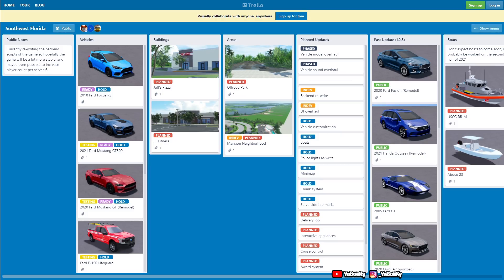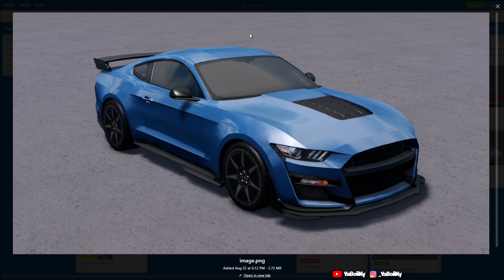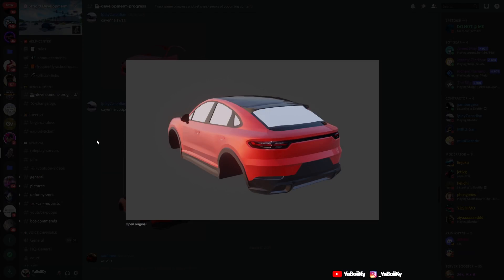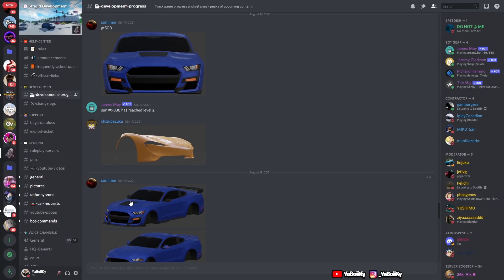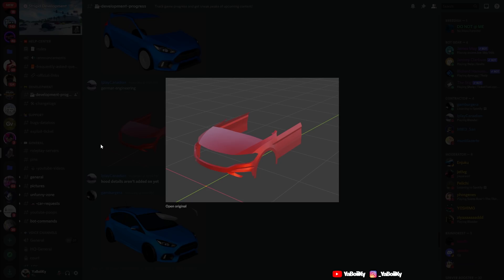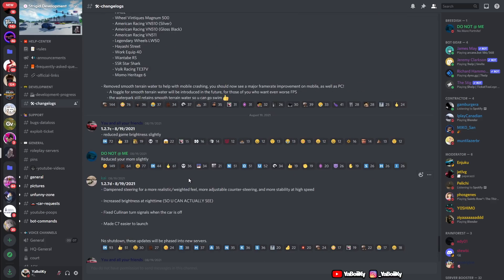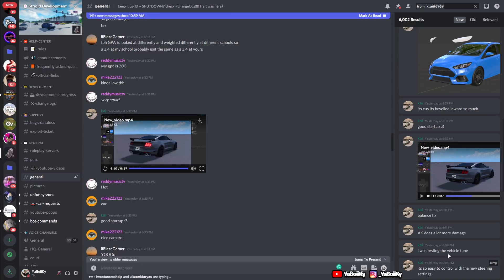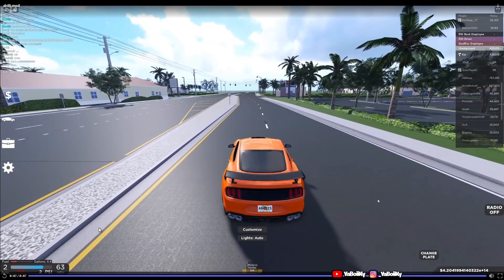NEW SPEEDTAIL!? + MUSTANGS -FUTURE UPDATES- | Roblox Southwest Florida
AYE AYE!

🎥I EDIT my own vids and CREATE my own thumbnails!🎥

Let's Get Ky Squad to the top!!